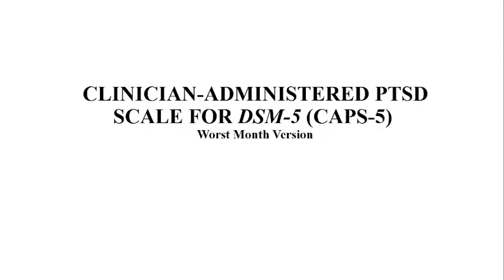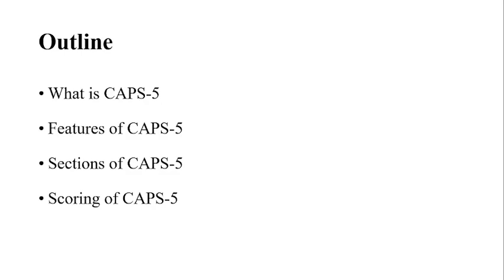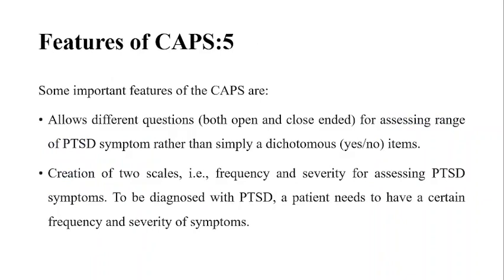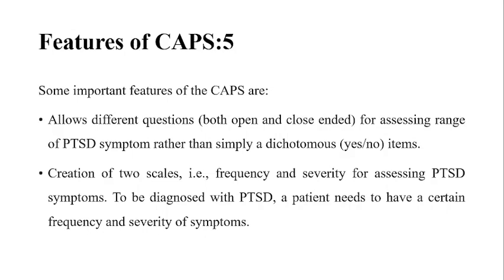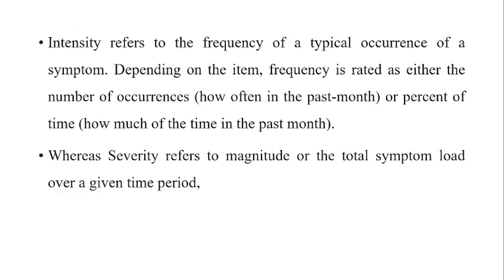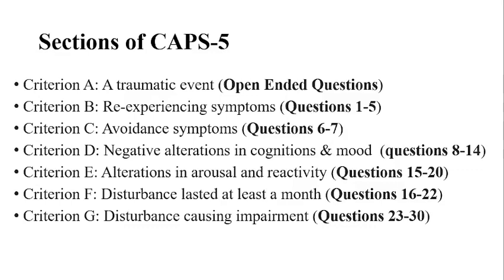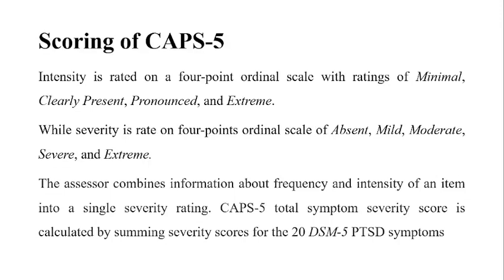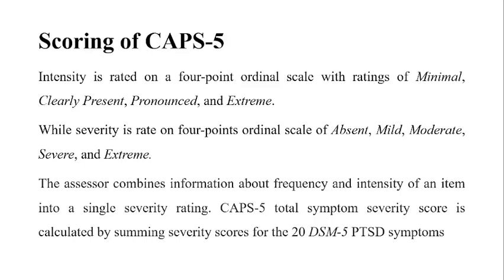Clinician-Administered PTSD Scale for DSM-5: Introduction (Part 01)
Clinician-Administered PTSD Scale for DSM-5